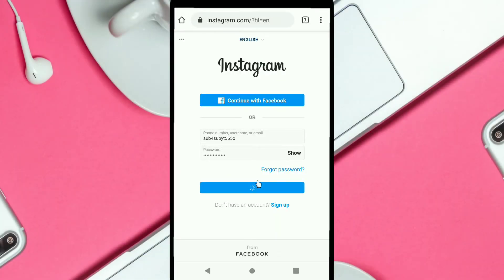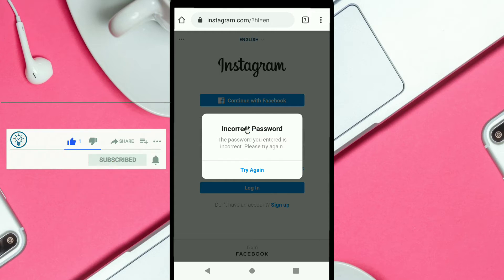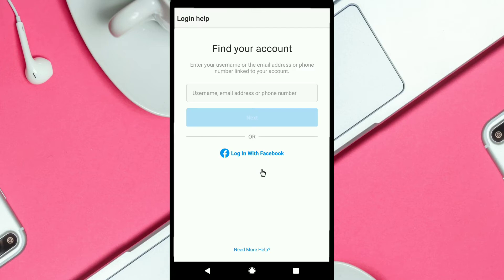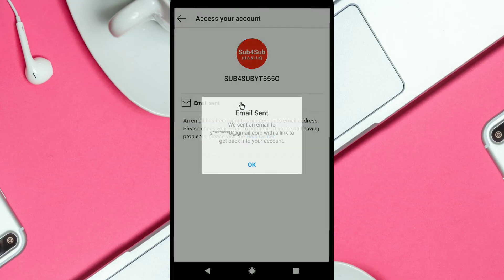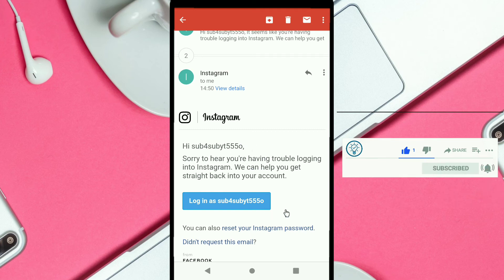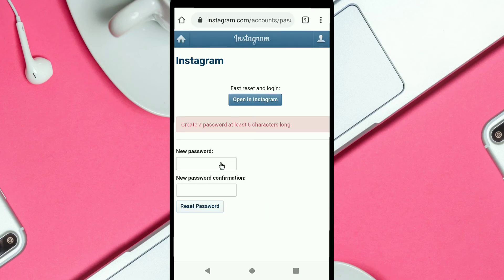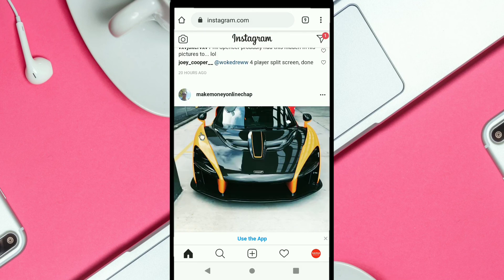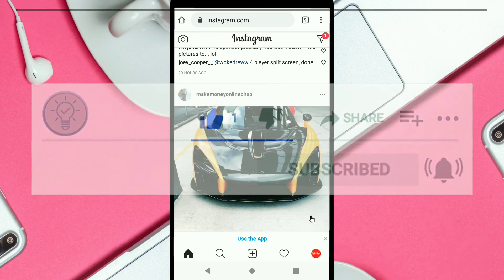How To Reset Instagram Password (2021) If Forgotten (Change Your IG Password)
How to reset password on Instagram | how to recover instagram account | recover instagram password if you forgot your password

In this video I will show you how to get back into your Instagram account if you have forgotten your Instagram Password. So by this method you can easily recover your Instagram Password and recover your Instagram account. It's pretty simple and if you don't know how to get back your Instagram account (if Password forgotten), then watch this full video and you'll get it.

Instagram forgot password
Instagram account recovery
Recover instagram account
Recover instagram password
How to reset Instagram Password
Reset Instagram Password
Get back your Instagram account
How to reset password
Instagram Password
Instagram Password forgotten
How to instagram password 2020
How to reset Instagram Password without email
Recover from Account without email or phone
how to reset instagram password reset instagram password instagram password reset how to change instagram password if forgotten